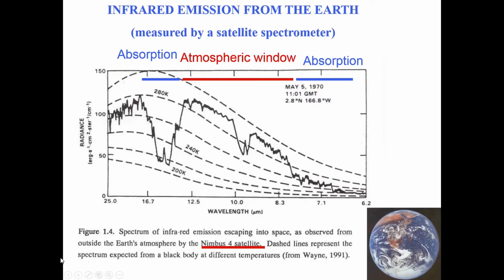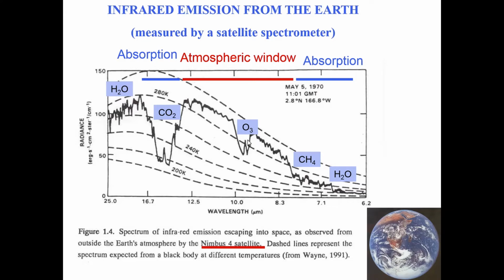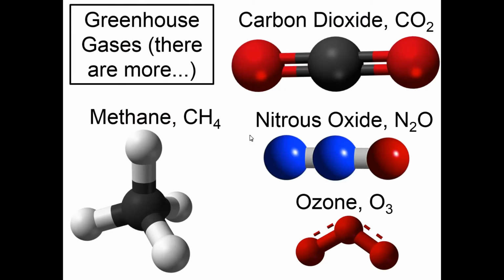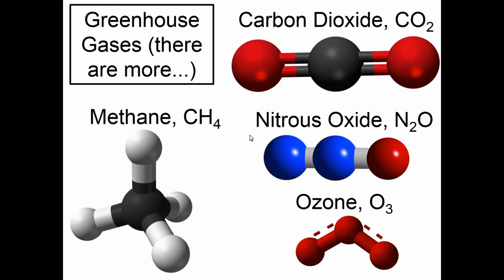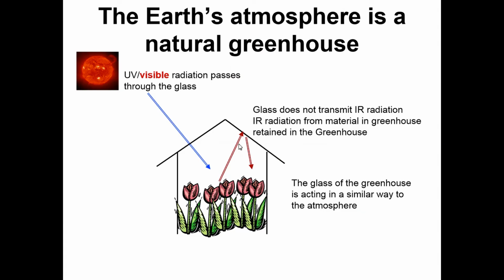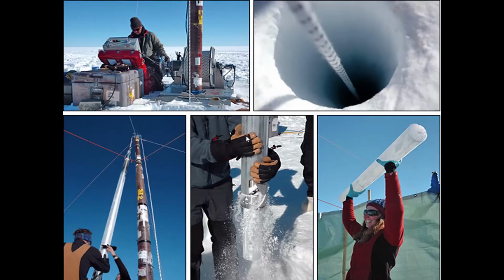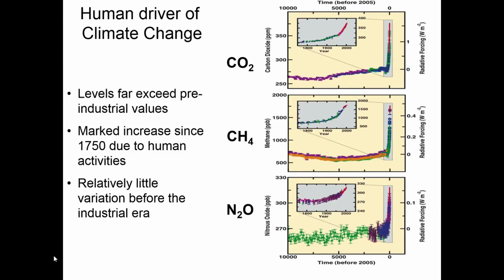Chemical concepts part 1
Related concepts in Atmospheric Chemistry Part 1 of 3